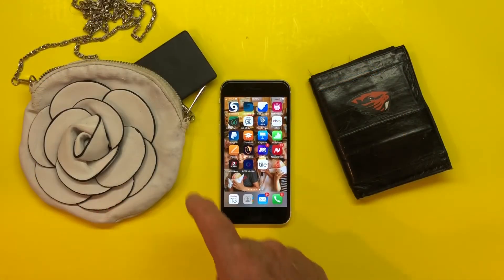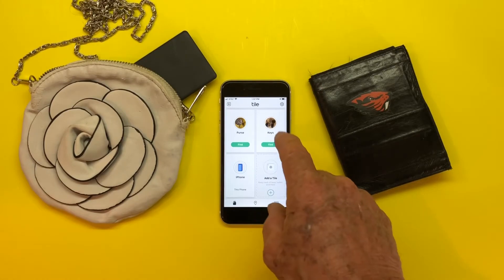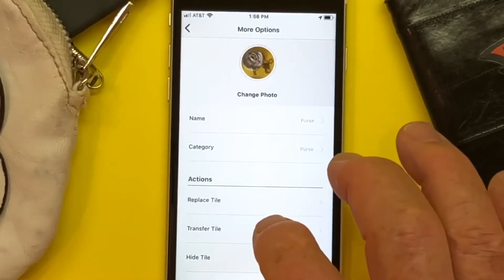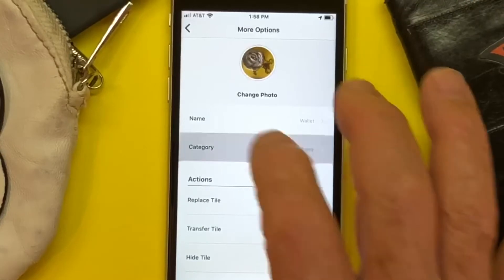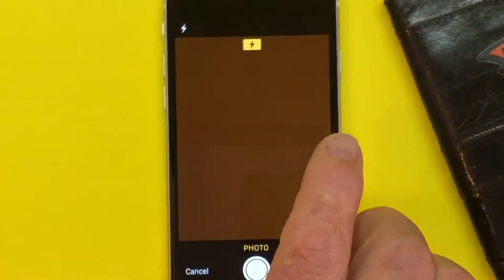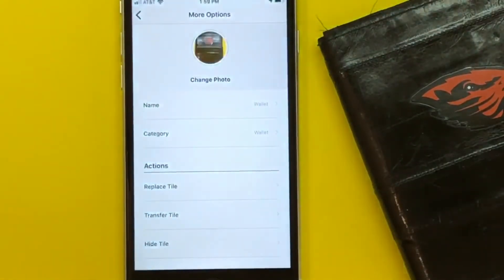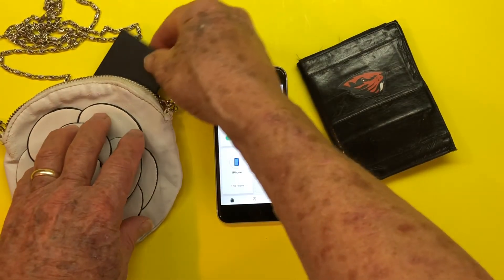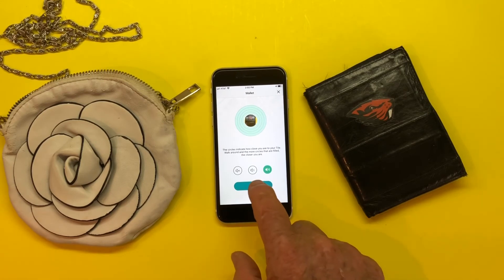Switch your tile finder to a different device.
This brief video shows you how to change the name on your tile finder and how to switch the title finder to a different device.